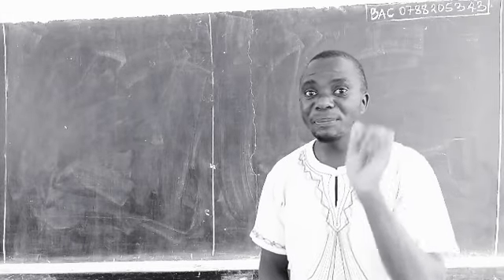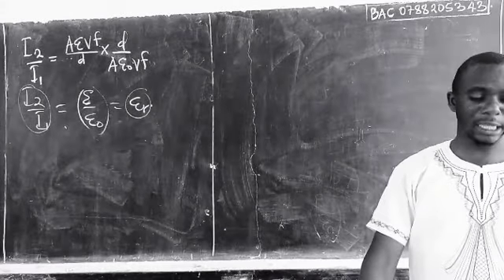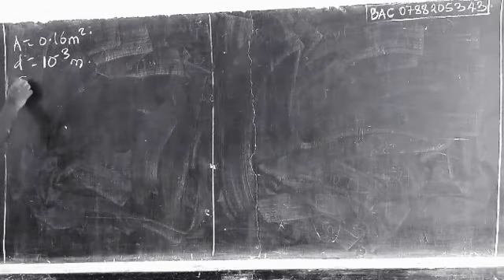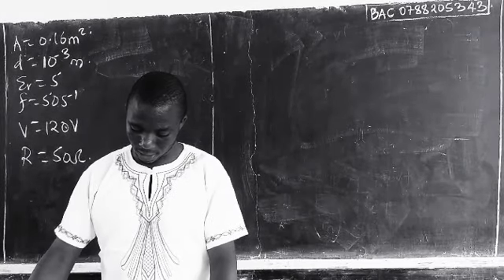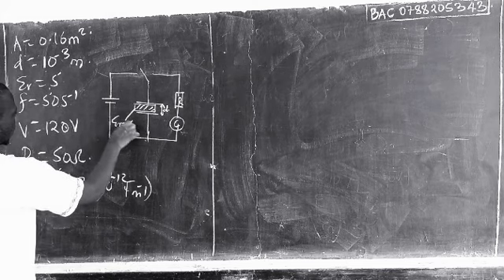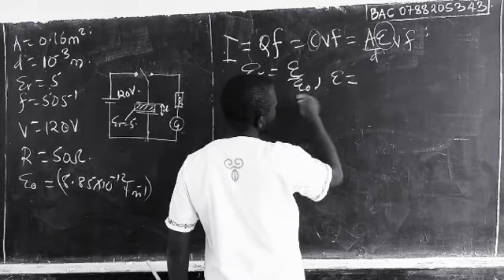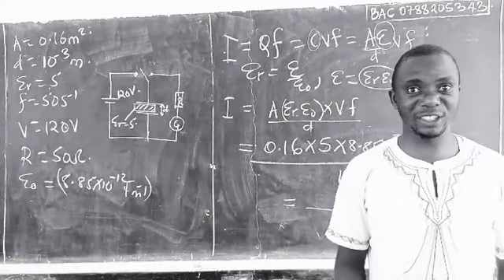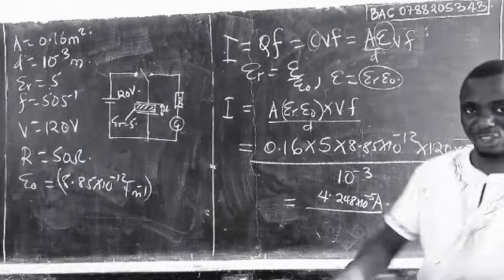capacitors lesson six